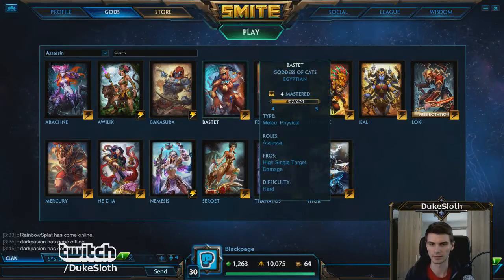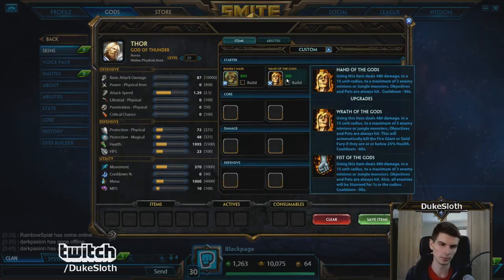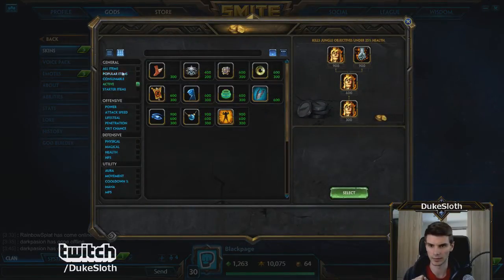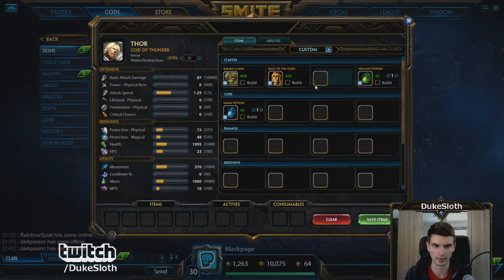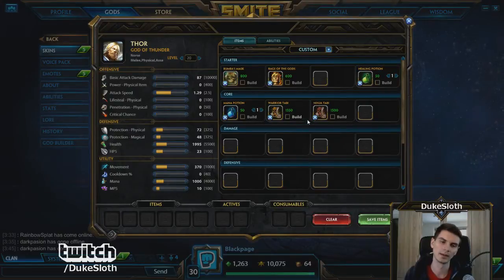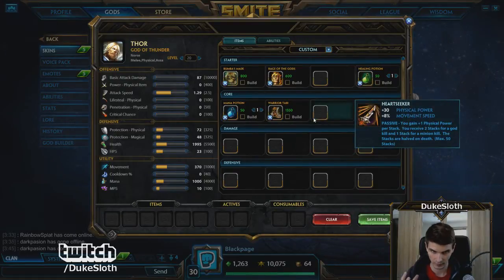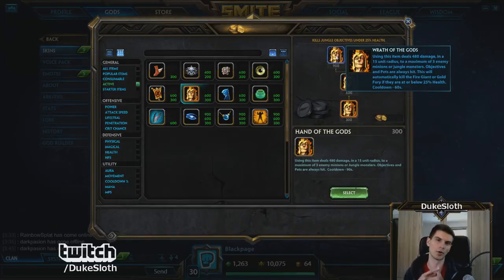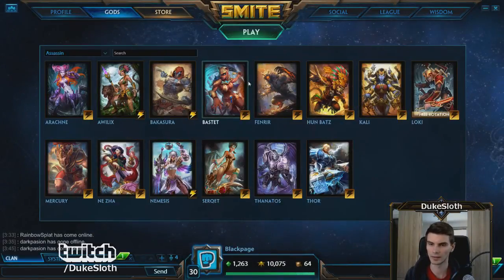Smite: Basic builds for all roles: 2. Jungle